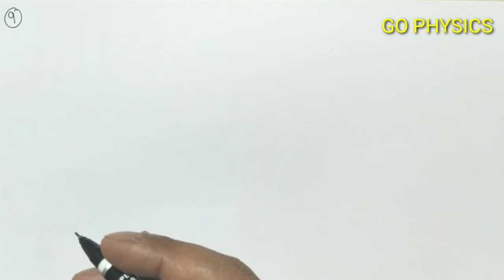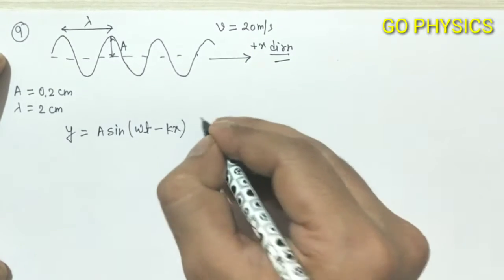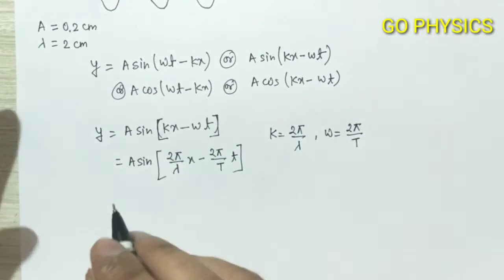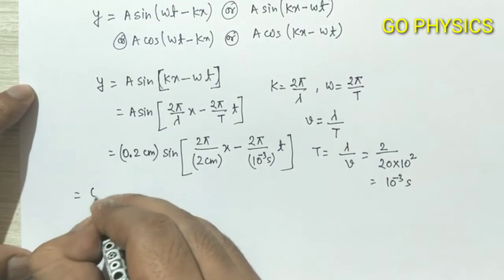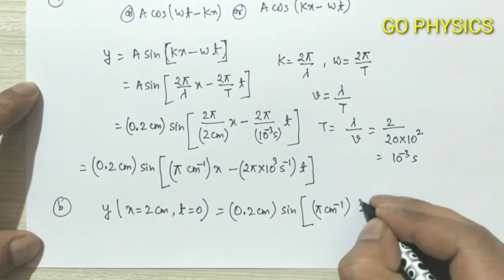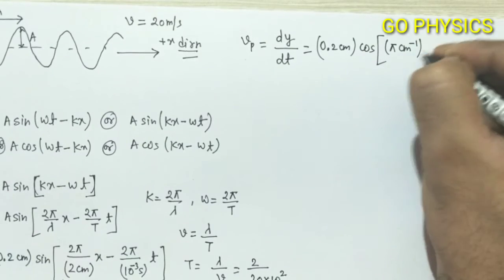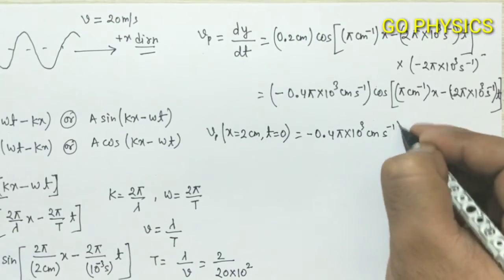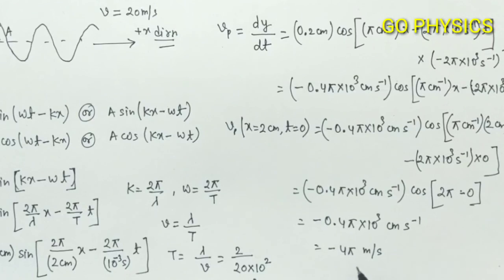Wave HCV Q. 9